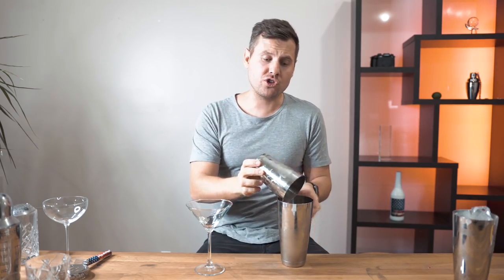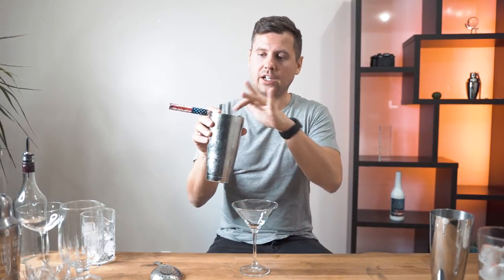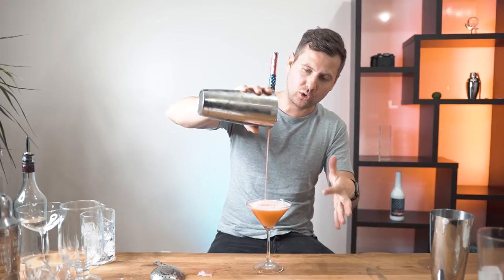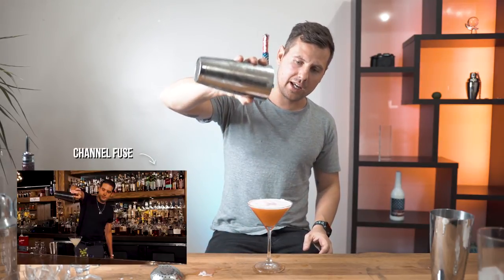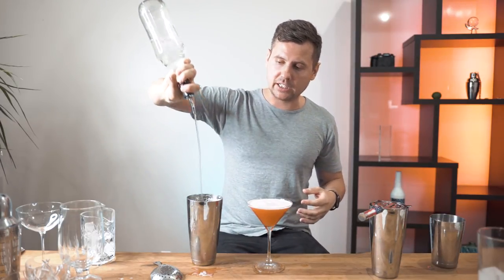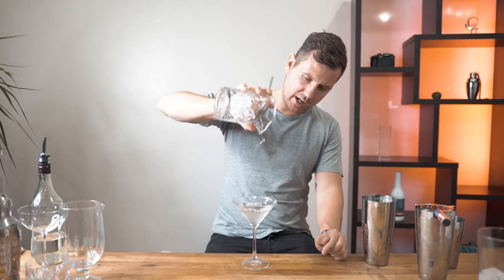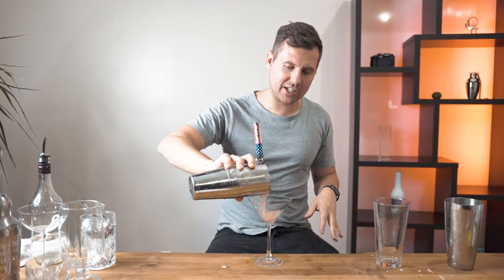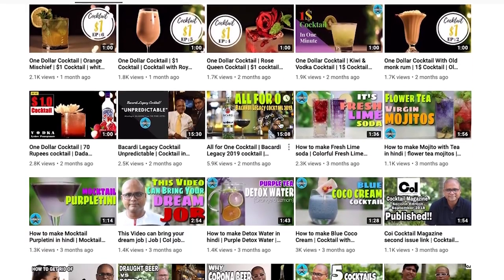Long Pour To Look More Professional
I was inspired by watching video of G-Eazy making a martini on the channel Fuse. That long pour is really easy to repeat and make you look more professional!

Ask me questions in the comments and I will respond ASAP!

My Long Bar Spoon
Cocktail Mixing Glass 500ml
My Cocktail Kingdom Shaking Tin Set
Cobbler shaker  (set)
Muddler Ice Scoop
Pour spouts we use
My Cocktail Kingdom Strainer